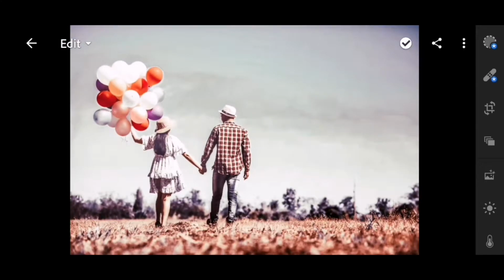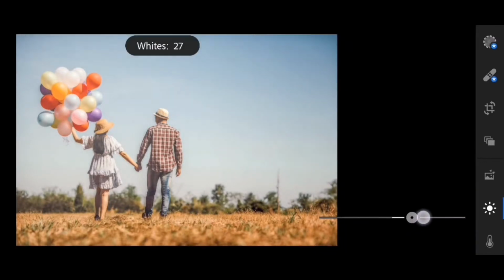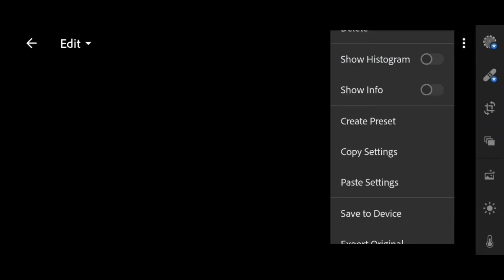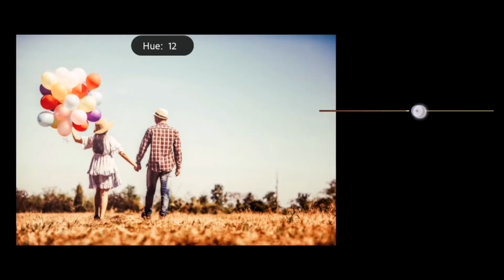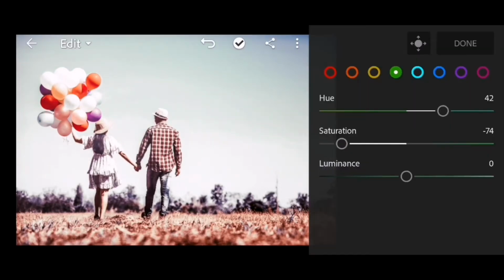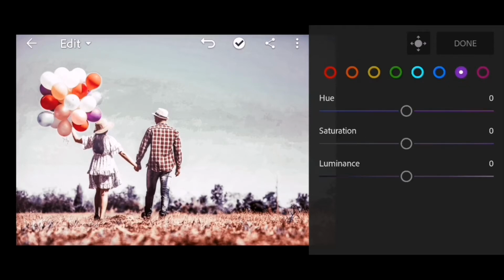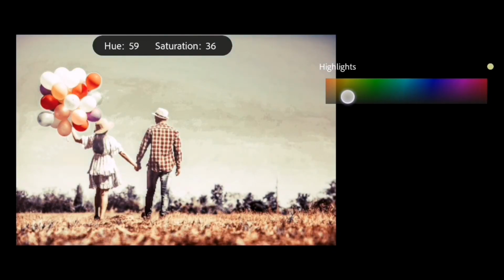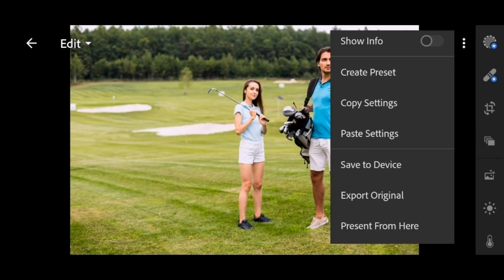PRESETS for your Lightroom Mobile App | Windy White with Free DNG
PRESETS for your Lightroom Mobile App | Orange Bright with Free DNG

The settings are just basis. It depends on the photo you want to enhance. Play a little on the settings to fit to your liking.

⚠️IMPORTANT! This file is password protected. Password will appear randomly on the video.